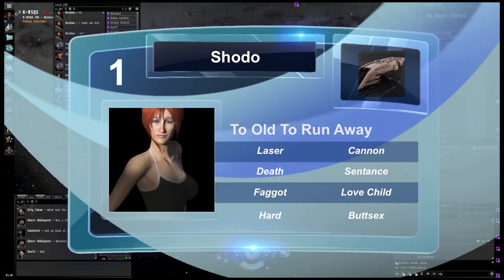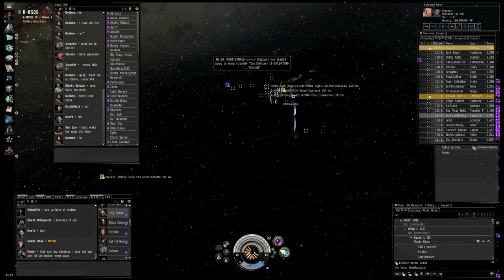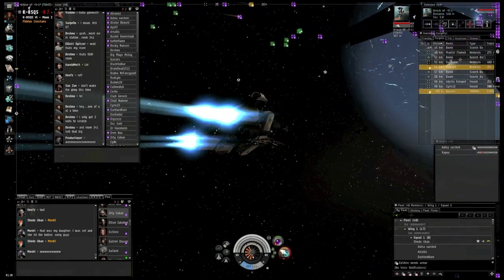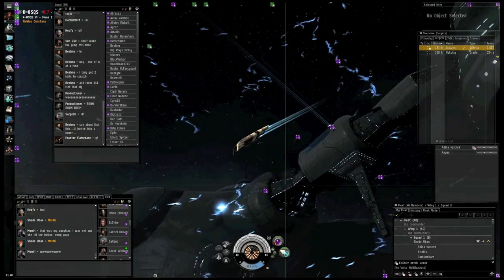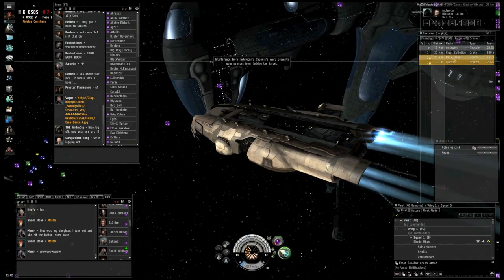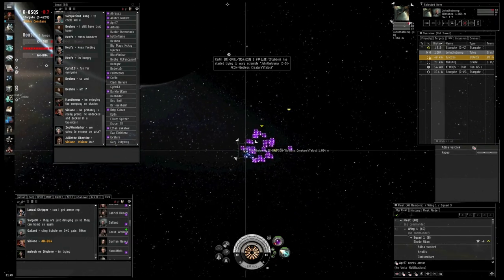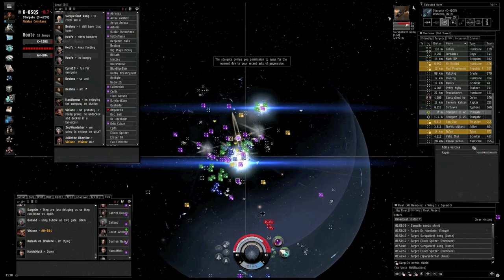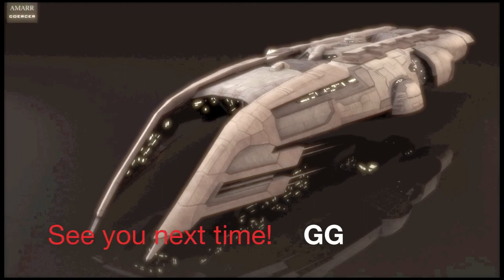[EVE] Destroyer & T1 Cruiser Roam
Setting off for parts unknown a happy bunch of Destroyers and Tech 1 cruisers set off to seek mischief.

Also Honey Badger doesn't care.  Music is from various CC licensed sources as far as I can tell and is listed in the credits at the end of the video, intro sample is taken from Alien Sex Fiend's Inferno album from the mid-90's.